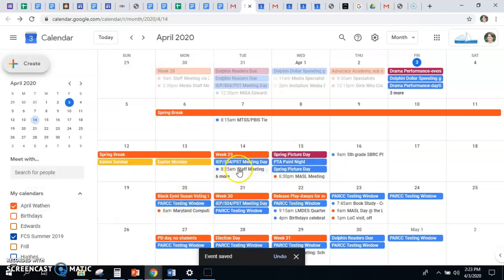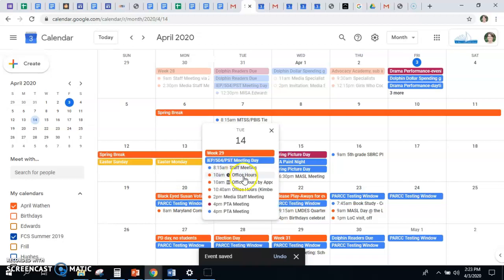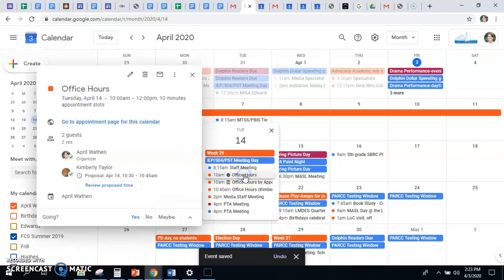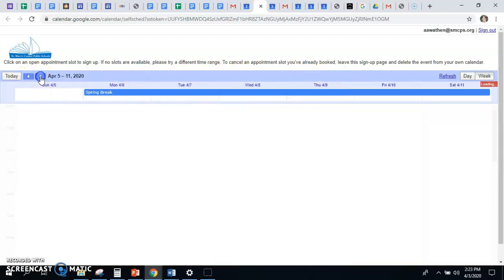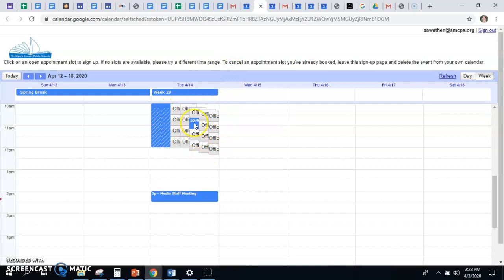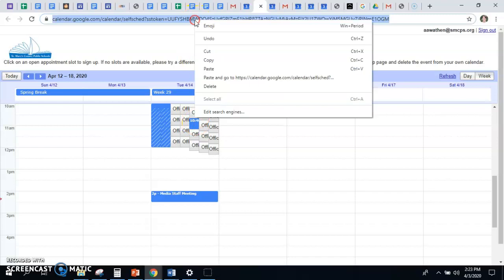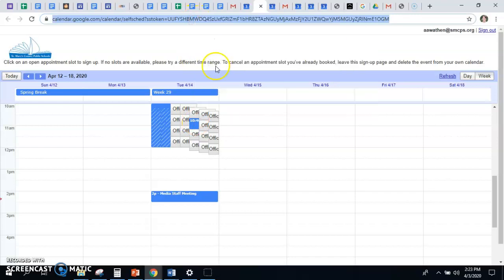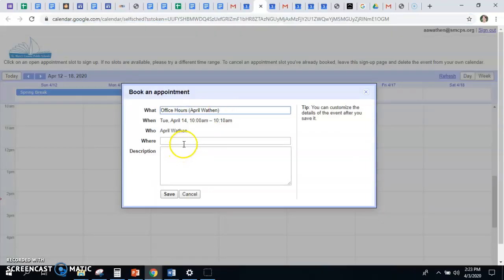Setting appointments in Google Calendar